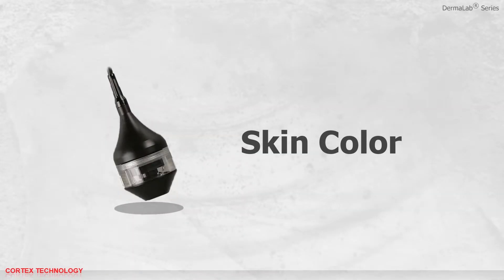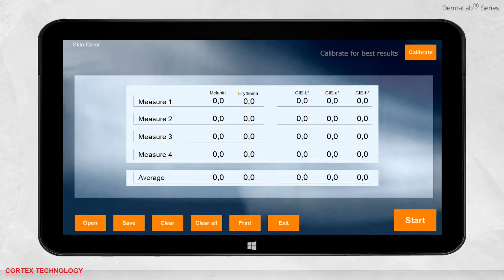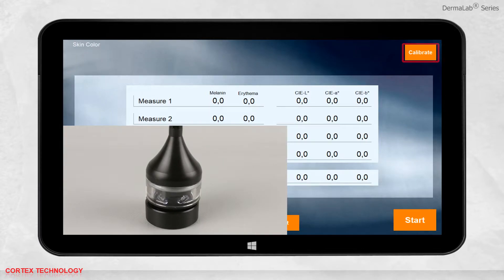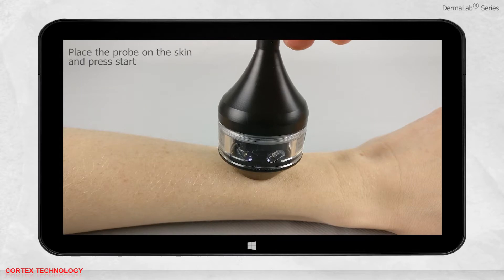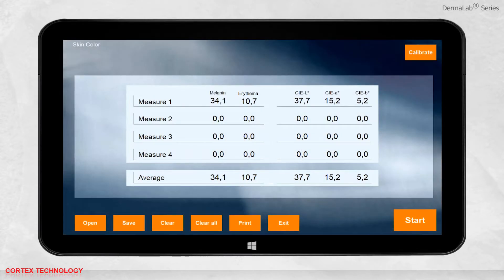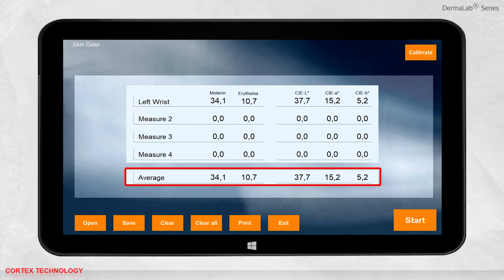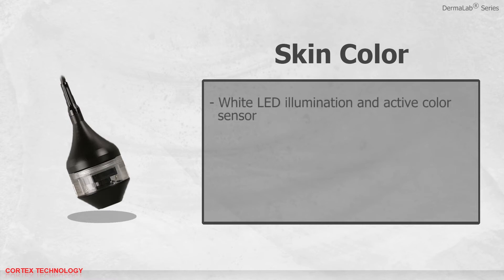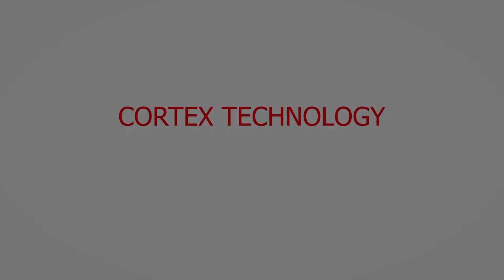DermaLab Skin Color Probe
DermaLab Combo is a Multi Parameter skin analysis machine. In this video we demonstrate